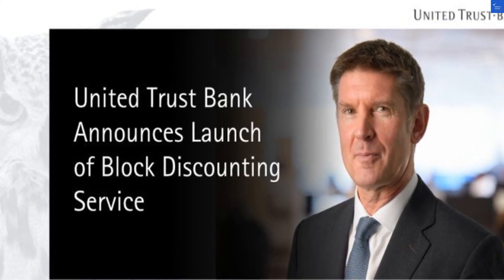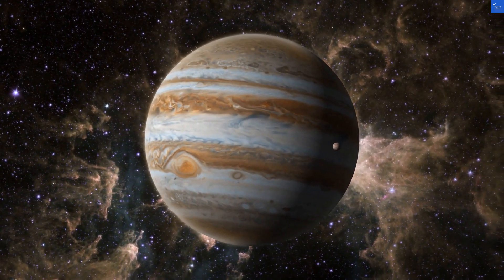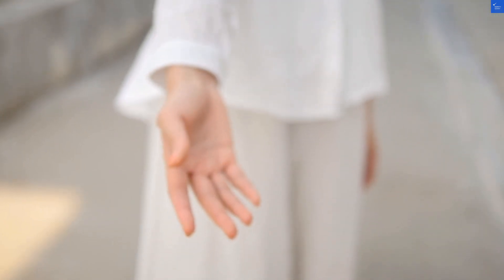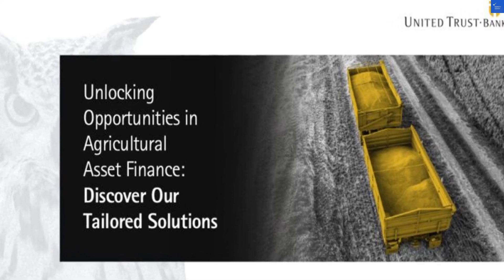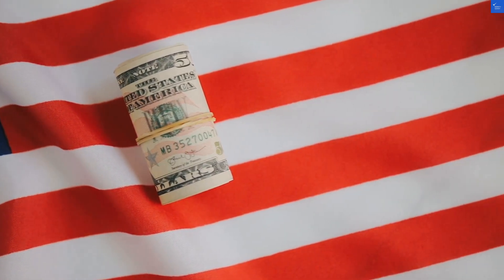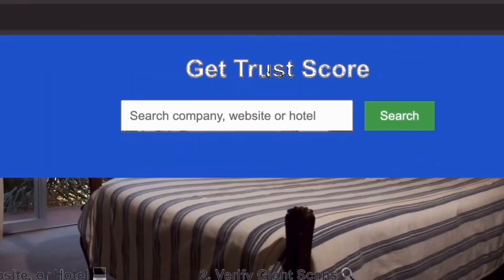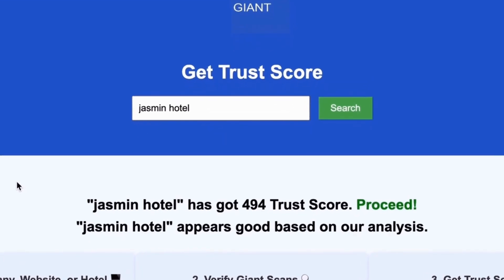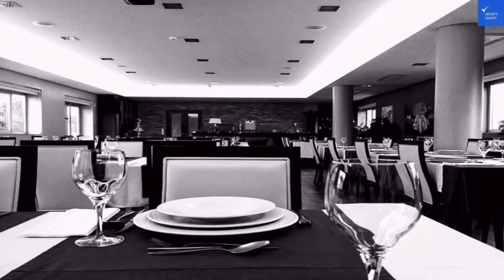is utbank co uk scam